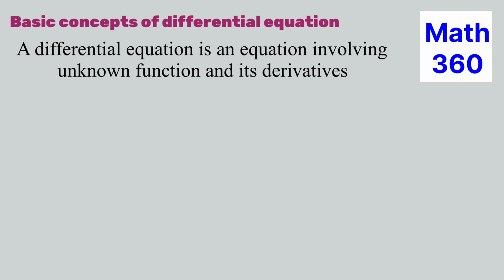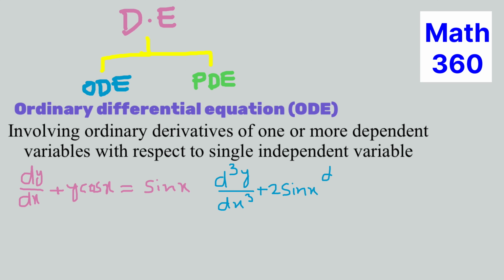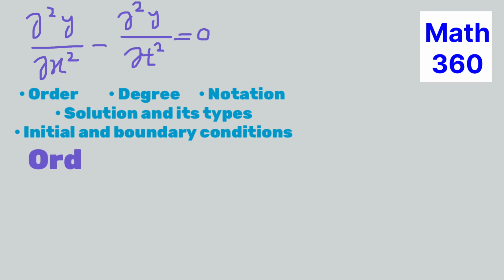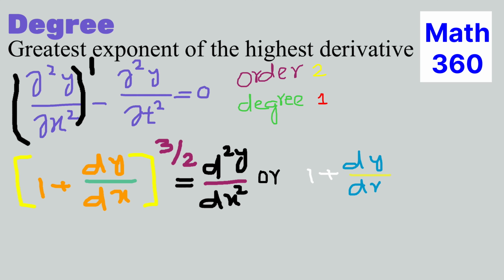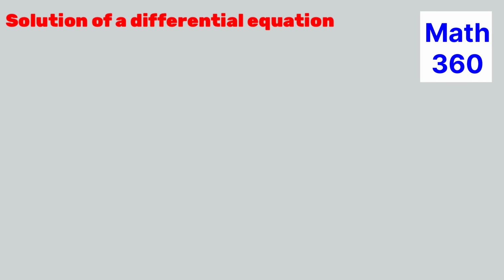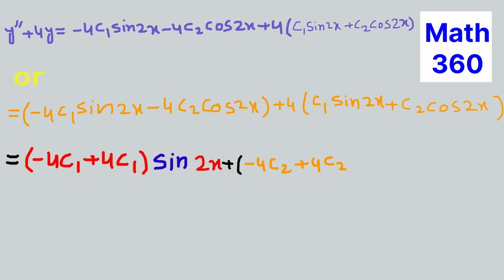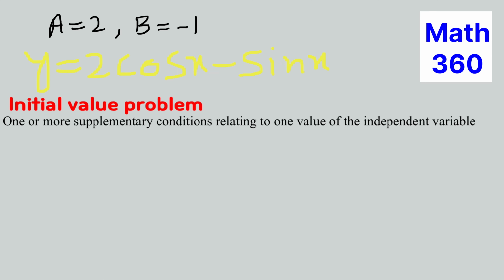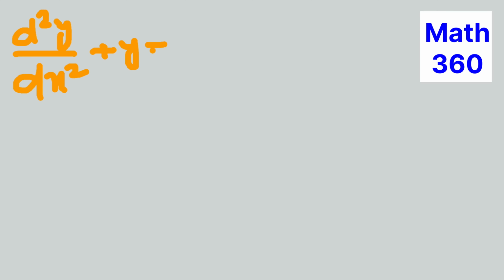Basic concepts of differential equations | ode | Pde